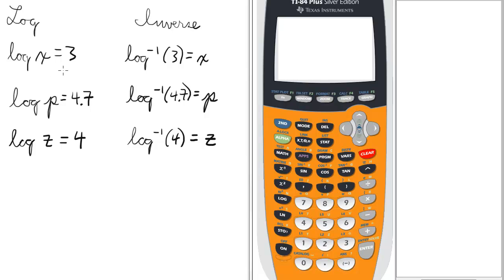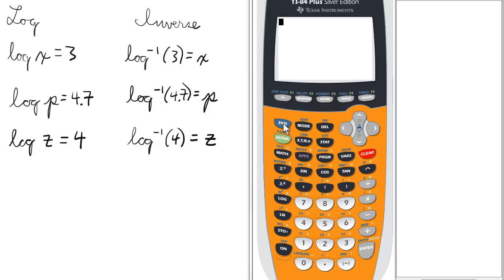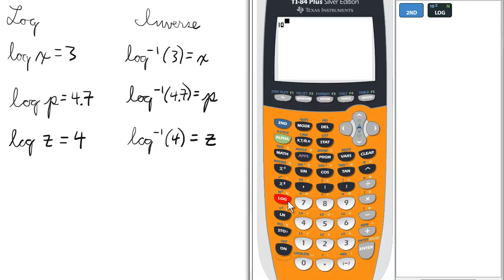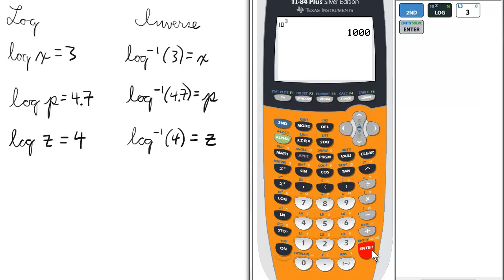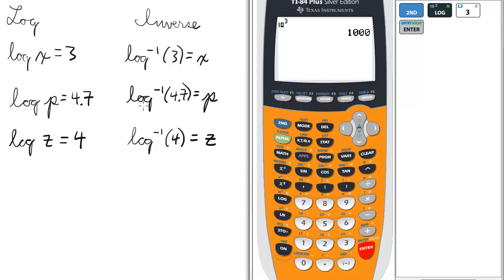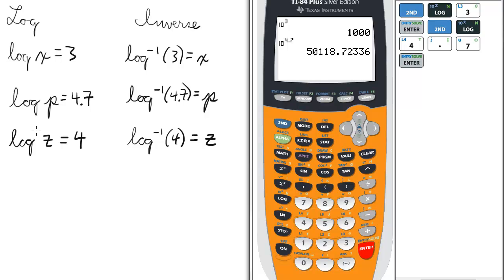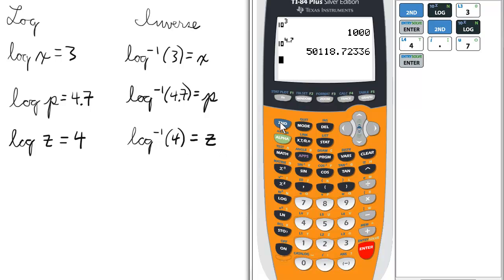Inverse Logs on Calculator TI 84 Calculator Logarithms